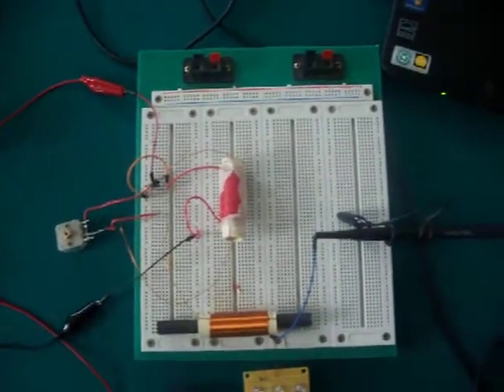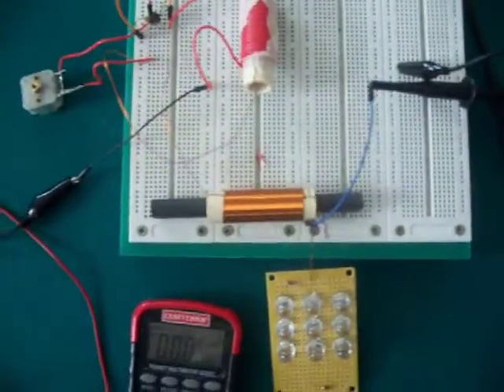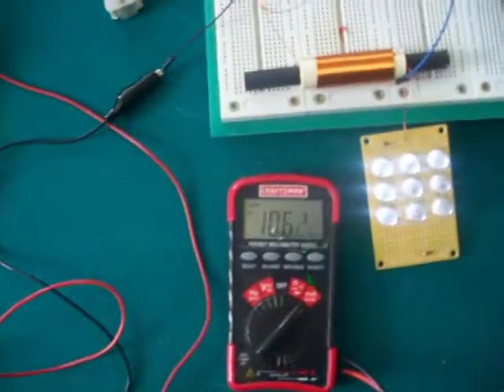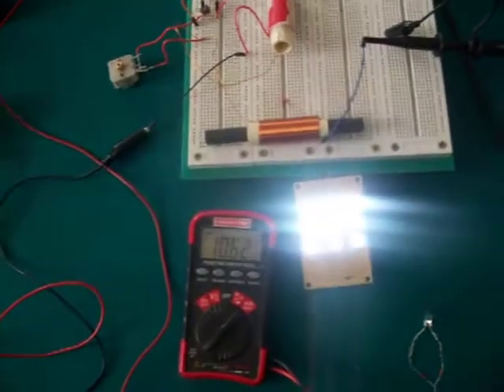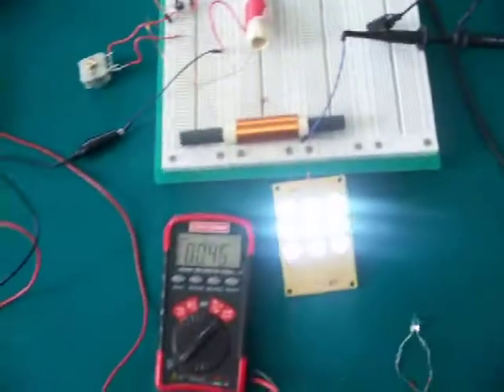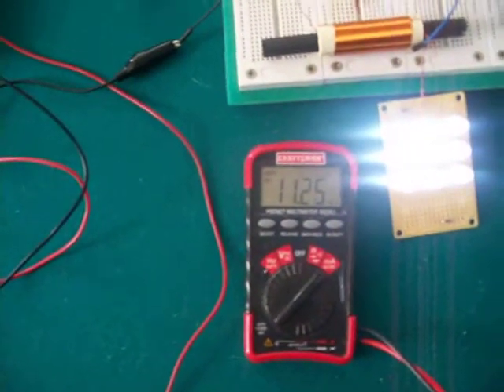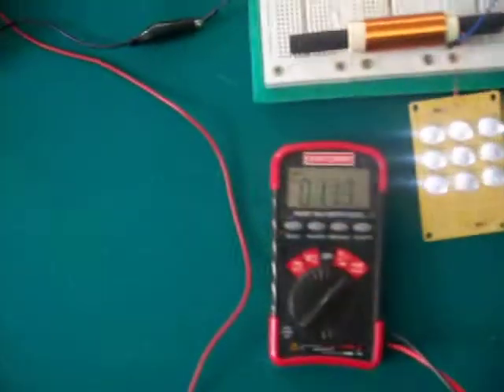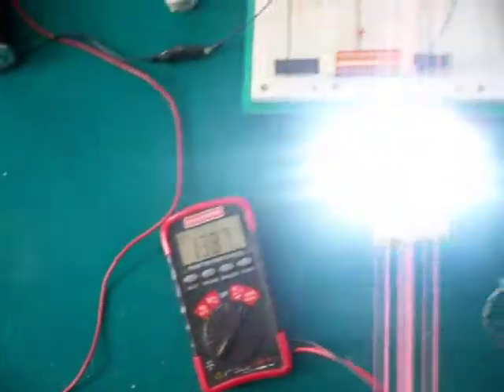Hartley Oscillator Replication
This is a video of a Hartley Oscillator Replication.

In the video I show it running off 1.5v 6v and 12v.And lighting nine leds all in series.

Performance still needs some work but it is a very nice circuit.